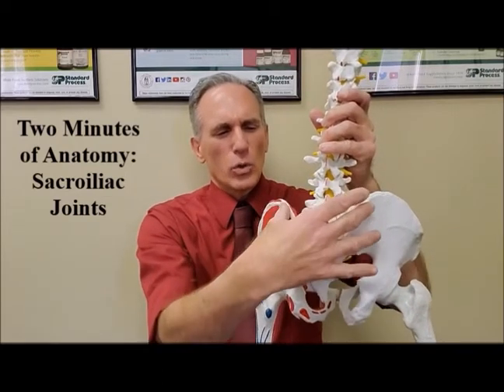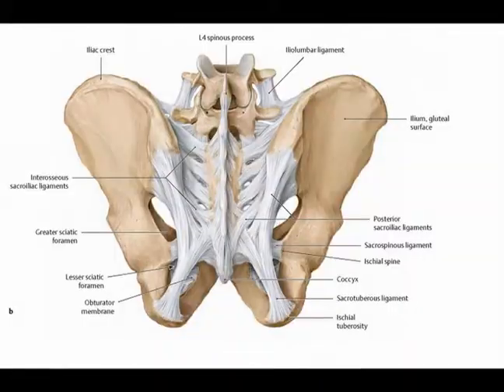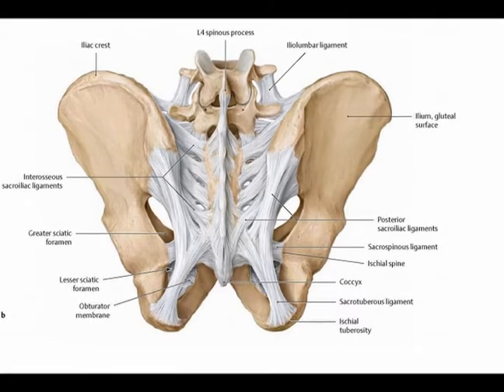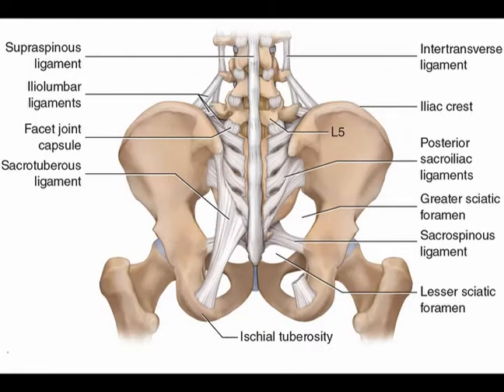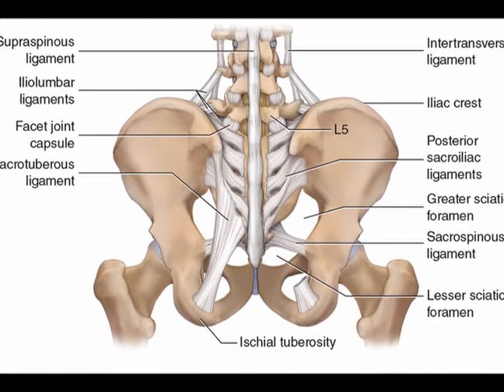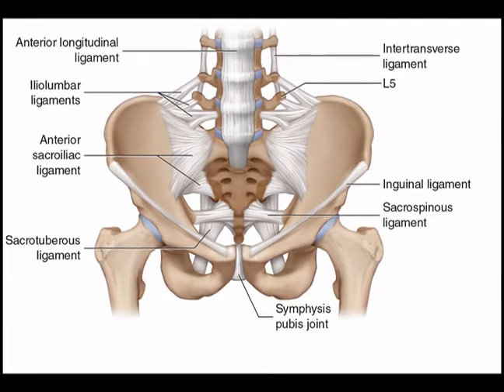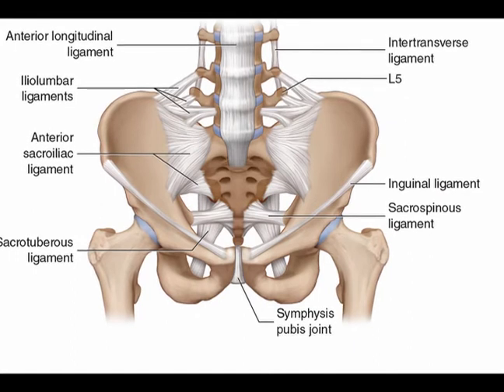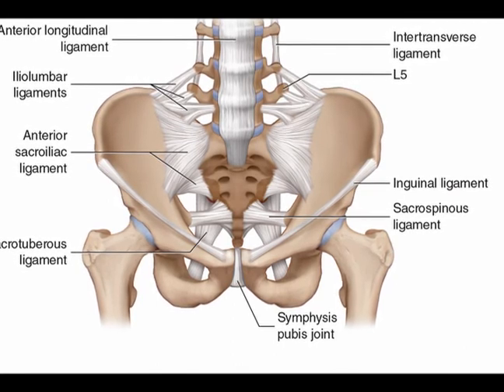Two Minutes of Anatomy: Sacroiliac Joints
Sacroiliac Joint AKA SI Joints articulates surfaces of the sacrum and ilium.
Bilateral. Synovial Joint.
Functions as transition between spine and pelvis.
The main roles of the SI joint are to provide stability and offset the load of the trunk to the lower limbs.
Stability of the joint is provided by an extensive architecture of ligaments.
Interosseous Sacroiliac Ligament forms the major connection between sacrum and ilium. It is the strongest ligament in the body and prevents anterior and inferior movement of the sacrum.
Posterior sacroiliac ligament connects posterior superior iliac spine (PSIS) and iliac crest to third and fourth segments of sacrum.